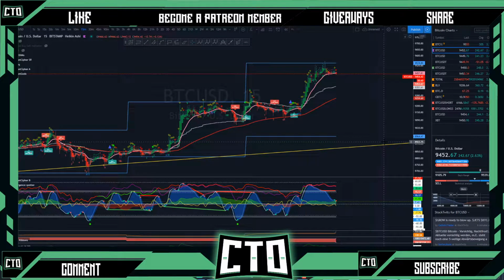IS BITCOIN GOING TO GET PASSED 10K???? (BTC CHARTS)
Bitcoin making another move the upside! Is it Time to be a bull just yet? Let's look at the charts and see what we can look for in the near term.